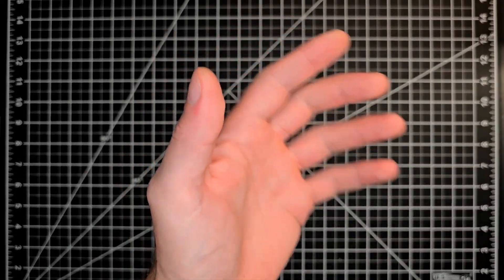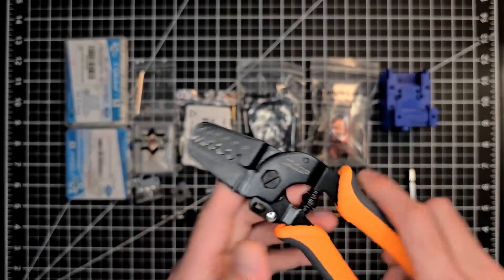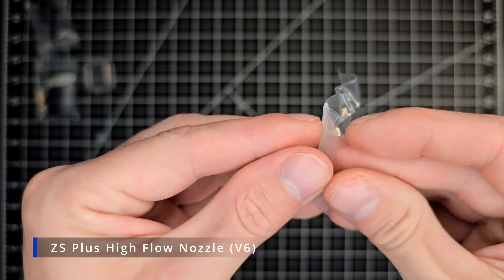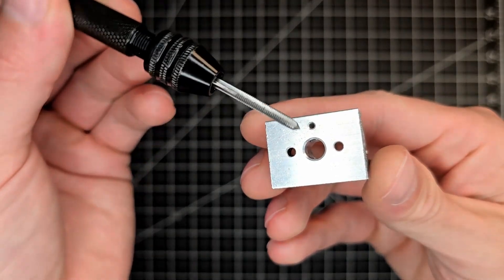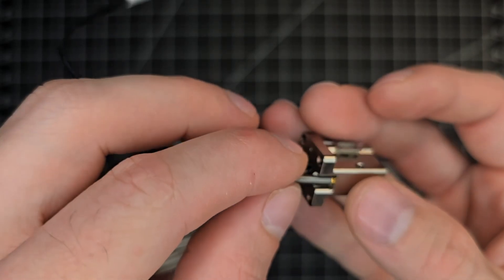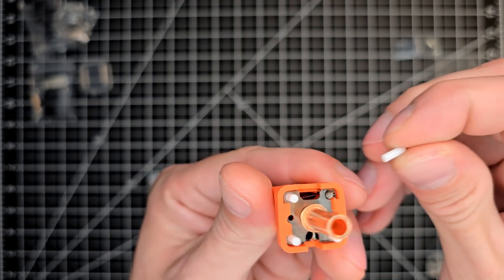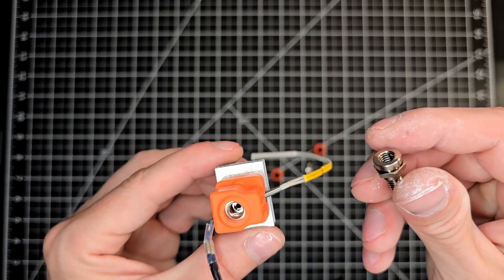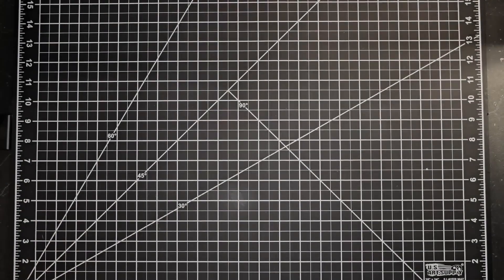Creality K1 - Triangle Labs Dragon Ace Mod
Not thrilled with your K1/K1C/K1 Max hotend capping max volumetric flow far below your expectations?

Tired of working with a restrictive melt zone?

Are you ready to start pushing some serious plastic through your Creality K1/K1C/K1 Max?

In this video, you'll find a step-by-step guide on how to make all of those concerns problems of the past as we assemble the Triangle Labs Dragon Ace hotend and adapt it to fit the Creality K1 family.

Below you will find everything you need to get you going!

NOTE: This Dragon ACE upgrade only fits the Bootycall Jones Dragon ACE linear rail gantry carriage - With the improvements that the linear rail gantry provides, it is not only a necessary upgrade but highly suggested.

Resulting in an improved performance of not only the hotend upgrade but the machine as a whole.

Additionally the carriage needs to be specified as the Dragon ACE option (which is only available on github at this time - linked below with all other required components/items) as this hotend will not fit the standard carriage that was initially released by Bootycall Jones on the PD3D storefront.

It is both important and necessary to reprint the appropriate version for this application prior to performing the install.

Please refer to the linear rail gantry install video below for further instructions:

The config settings that require adjustment to accompany the install are specific to the thermistor type. For the thermistor in the Dragon ACE kit, that config change is as follows:

sensor_type: ATC Semitec 104NT-4-R025H42G

POLISI3D Ceramic Core High Flow Heatbreak

JST 2mm Connector Kit (Thermistor Wire)

JST XH 2.54mm Connector Kit (Heater Wire)

Bootycall Jones Gantry kit w/ Dragon ACE carriage revision

(to assemble the majority of the kit less the Dragon ACE carriage)

-OR-

-AND-

(Already made to size - The 3mm drilling operation is not necessary if purchased)

Additional items:

M3 Button Head Hardware Kit

15/64 Drill Bit

T Handle with Taps

Crimping Tool

Allen Set